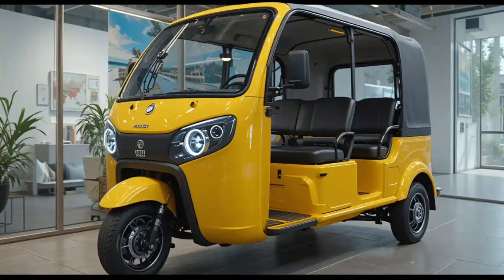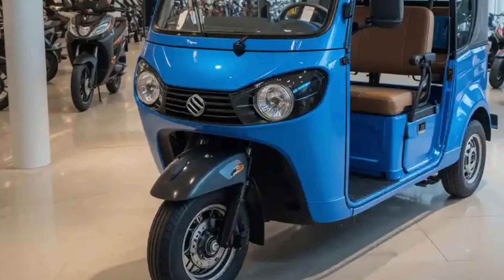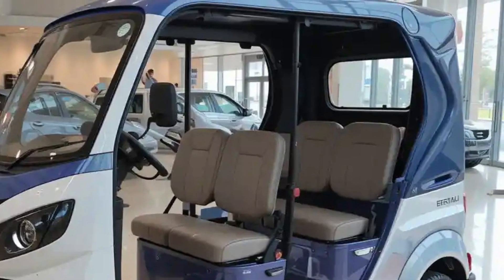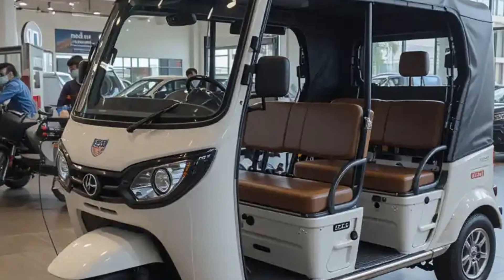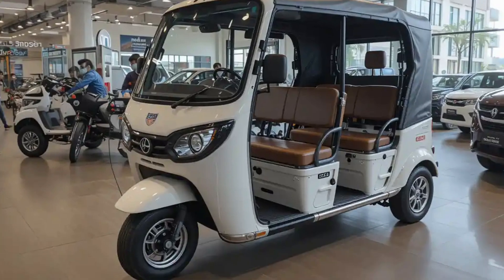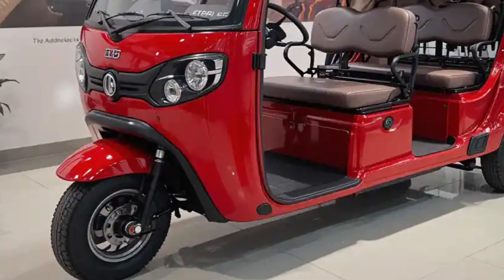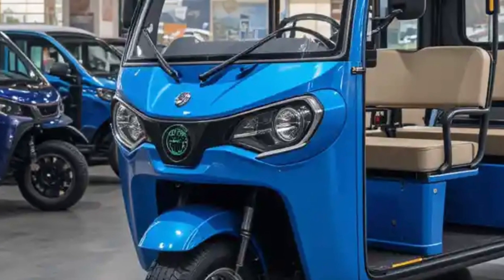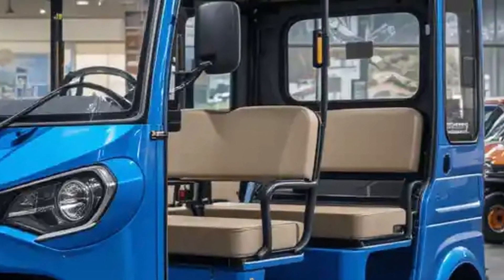2025 EKA 6s Electric Auto Rickshaw | India’s Smartest & Most Powerful EV Three-Wheeler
Discover the future of green mobility with the all-new 2025 EKA 6s Electric Auto Rickshaw, a powerful and eco-friendly three-wheeler built for the roads of India. In this video, we take a deep dive into the advanced features, performance, design, safety, and benefits of the EKA 6s, which is setting new benchmarks in the electric vehicle (EV) segment.

Whether you're a fleet owner, an auto-rickshaw driver, or someone passionate about electric vehicles, this auto brings unmatched value. From a sleek aerodynamic build to smart digital interfaces, GPS tracking, and an impressive range of around 120 km per charge, the EKA 6s is designed to offer a comfortable and sustainable ride for both drivers and passengers.

We also explore the low maintenance, affordable charging options, and the support for India’s Make in India initiative—making the EKA 6s not just an electric rickshaw but a symbol of economic and environmental progress.

EKA 6s electric auto review
best electric rickshaw in India
2025 electric rickshaw price
EKA Mobility electric vehicles
EV auto rickshaw range
electric rickshaw for commercial use
top 3 electric autos in India
EV charging options for rickshaws
government subsidy for electric rickshaw
auto rickshaw EV maintenance cost
EKA 6s vs Mahindra Treo
fast charging rickshaws in India
future of auto rickshaws
eco-friendly urban transport
electric auto rickshaw with GPS system